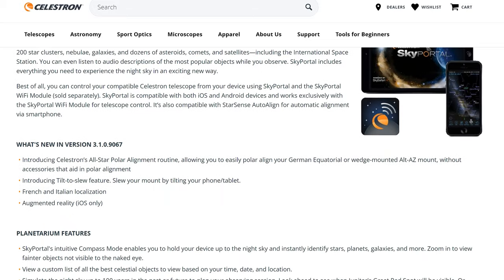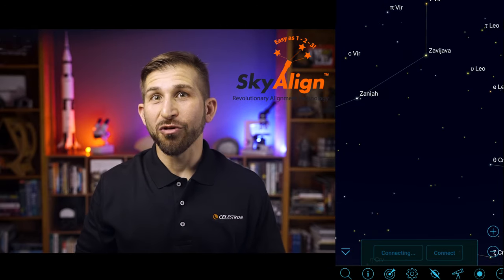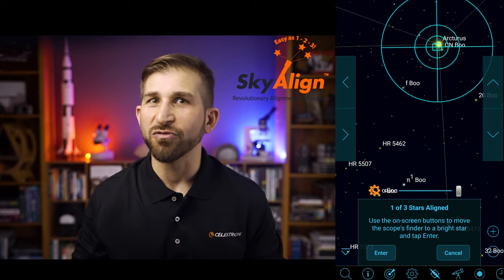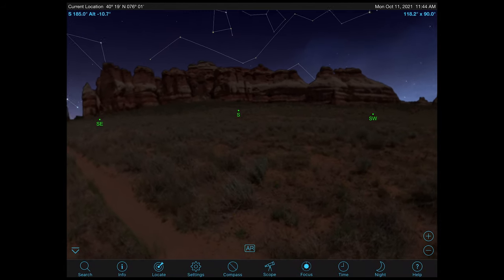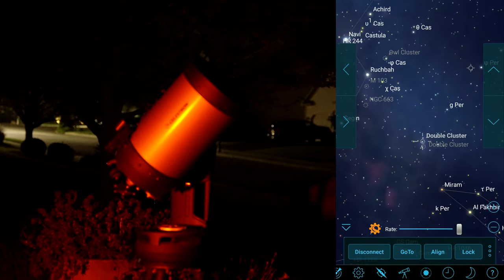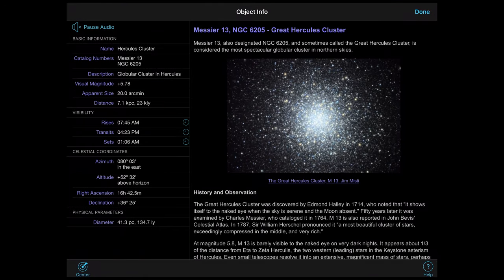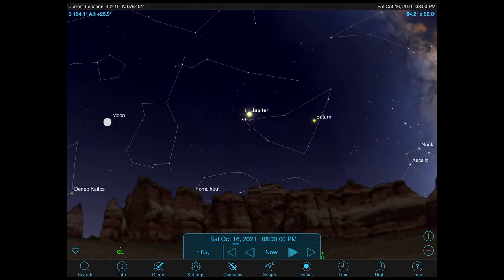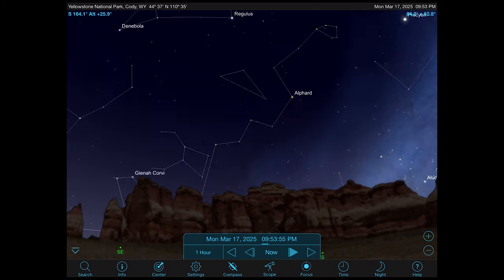Introducing Celestron's SkyPortal Telescope Control App for iPhone and Android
Get the most out of your FREE Celestron SkyPortal App by Simulation Curriculum…included with every Celestron telescope! Simulation Curriculum Ambassador, Dave Farina, highlights the distinct benefits of the app along with some exclusive tips and tricks. You'll be navigating the night sky and controlling your telescope with SkyPortal before you know it!